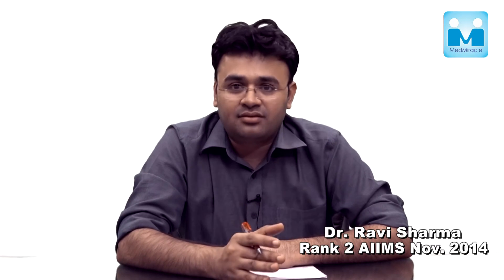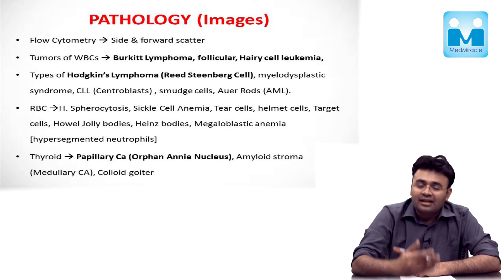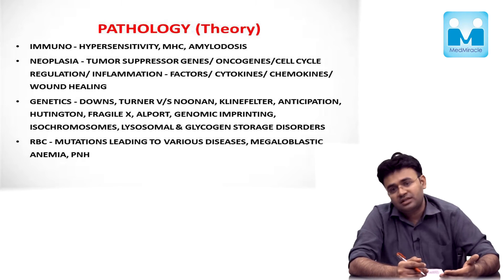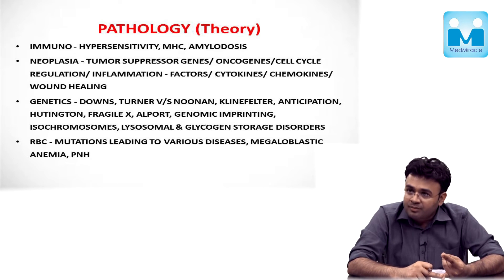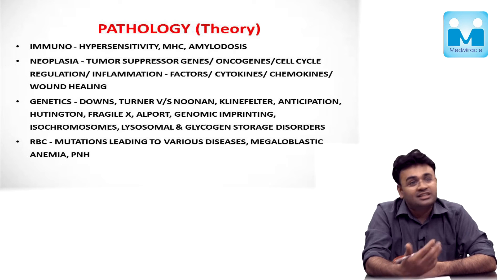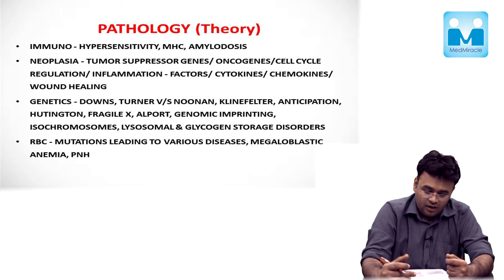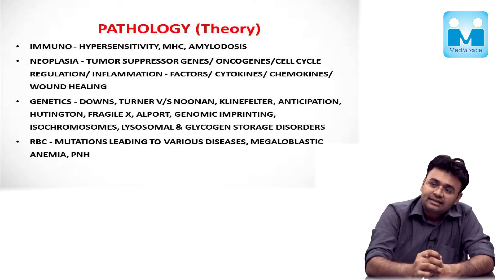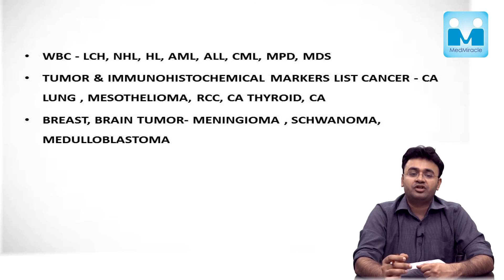Video No.27- How to prepare for Pathology during MBBS & for Entrance Exams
Important topics of Pathology while studying for PG Entrance Exams by Team Medmiracle, Dr.Ravi Sharma - Rank 2 AIIMS.
Pathology is one of the most interesting subjects in MBBS and if prepared properly, right from Second Prof, forms the base for about 50% subjects in entrance exams.
Dr.Ravi Sharma comes out with a descriptive video that makes you fall in love with the subject along with mastering it. His advice is to the point and has been thoroughly verified by MedMiracle Team of subject experts alongwith PG Entrance Toppers of last 3 years.
Happy Listening !